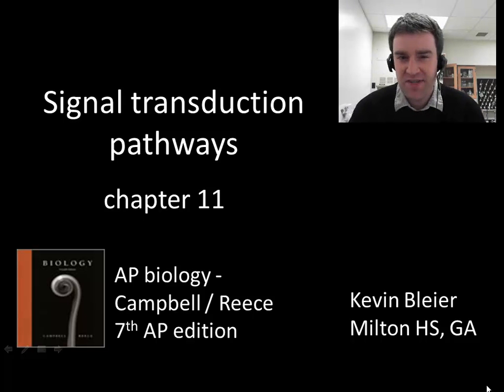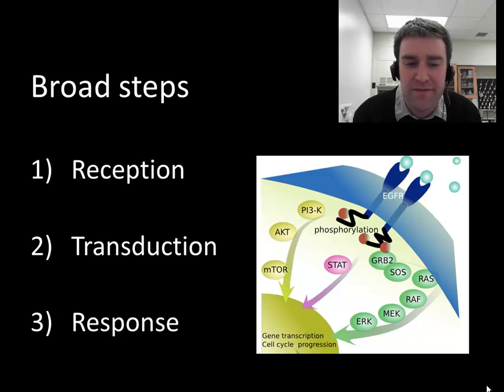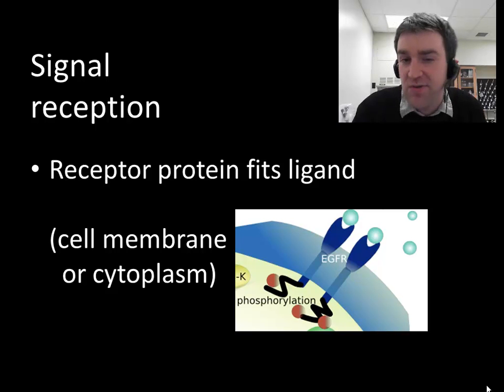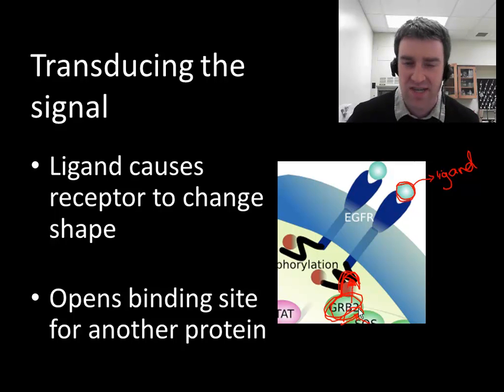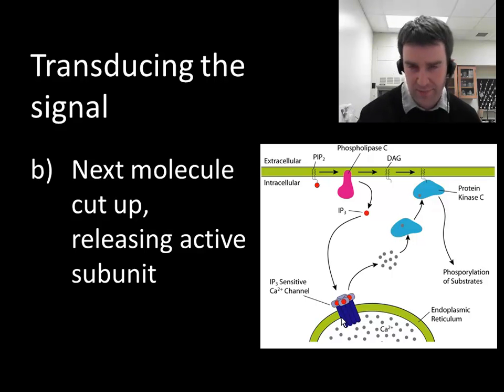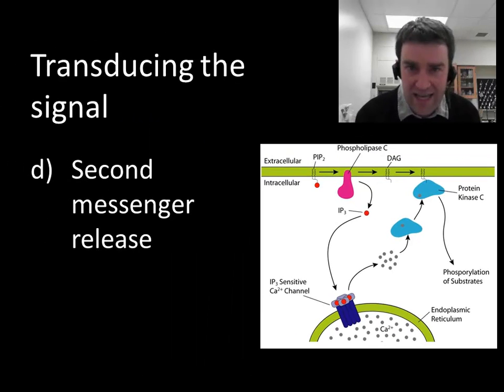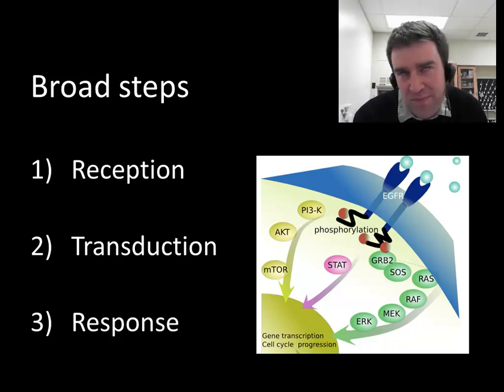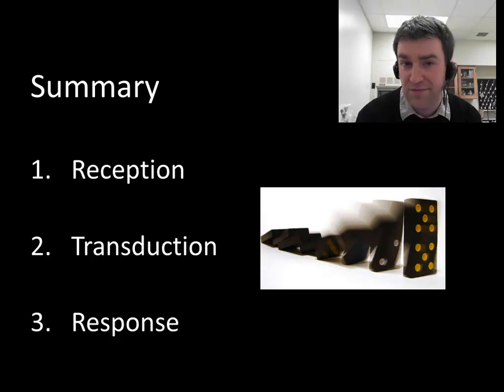Signal transduction pathways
Introduction to how cells receive outside messages, transduce that into activity inside the cell, and ultimately how cells might respond